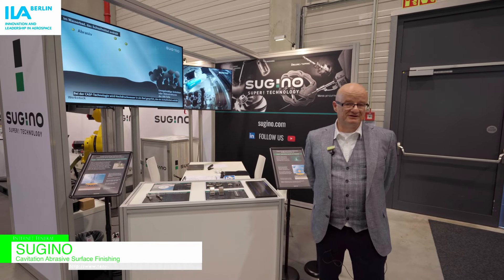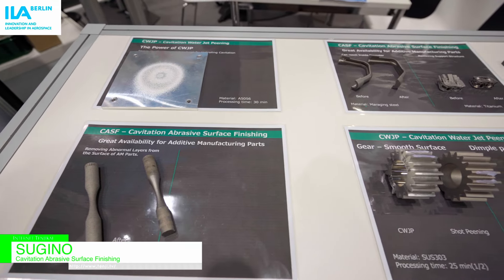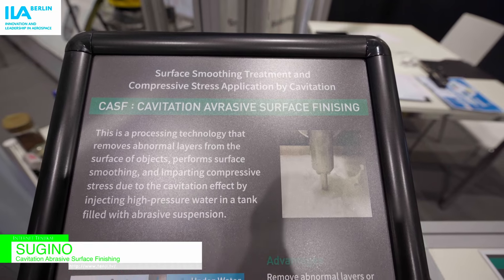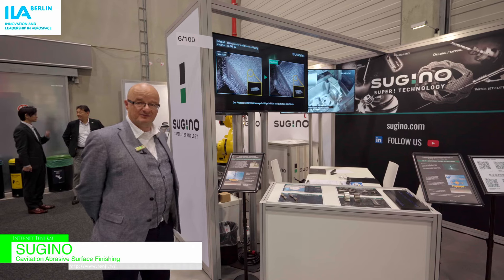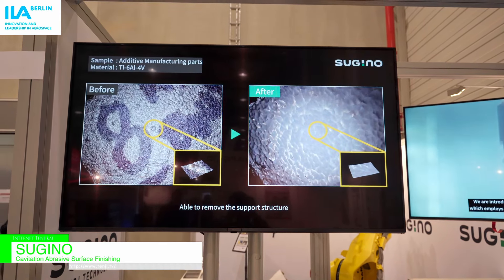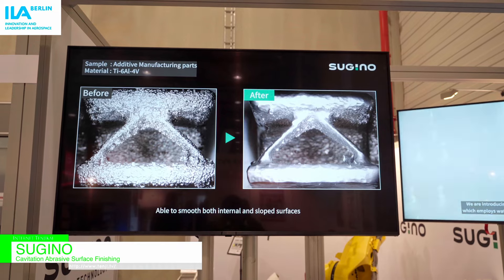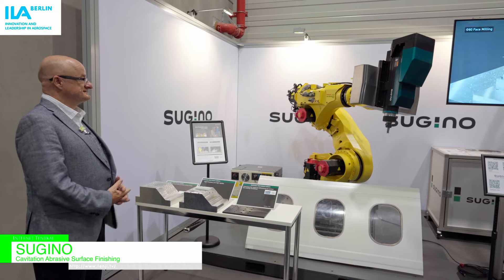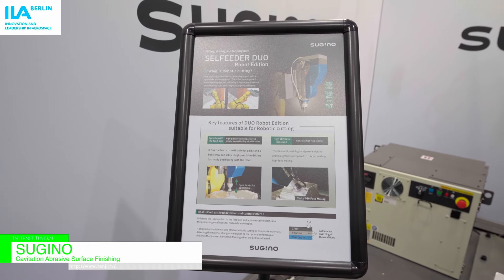[ILA Berlin 2024] SUGINO - Cavitation Abrasive Surface Finishing